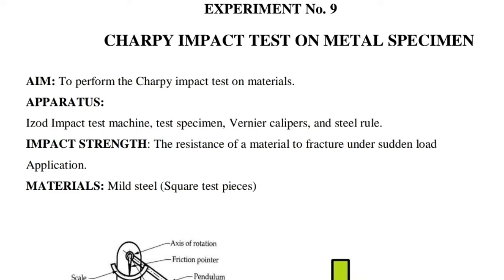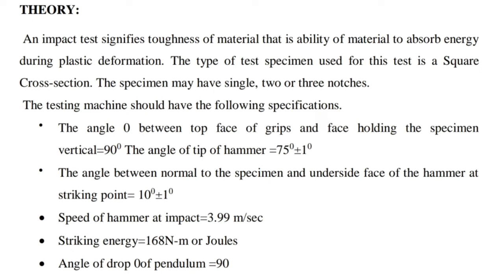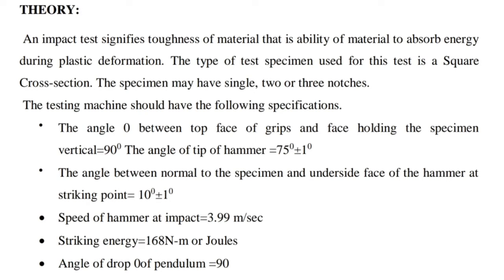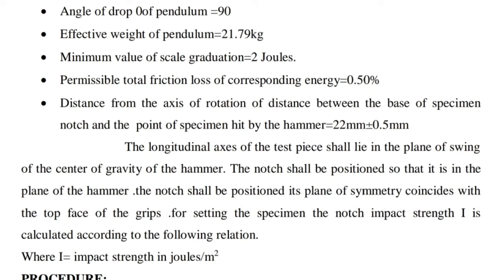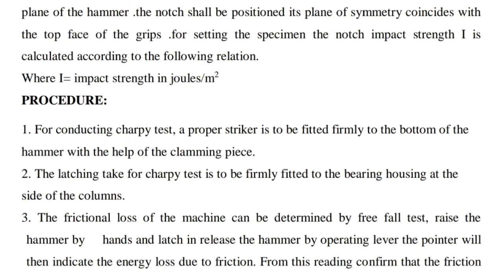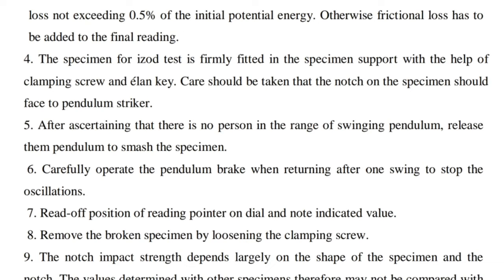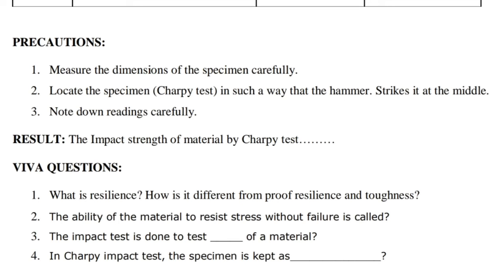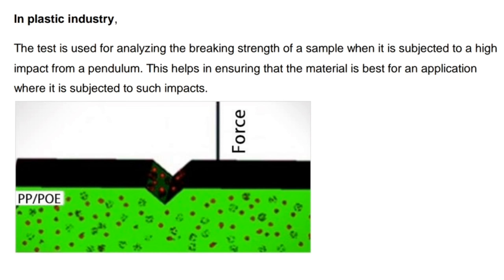charpy impact test on metal specimen | som lab